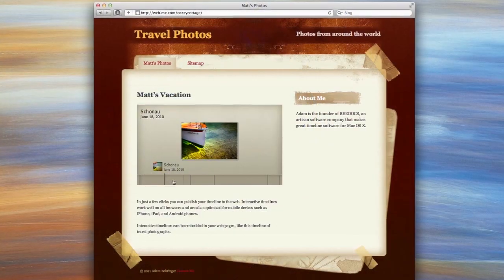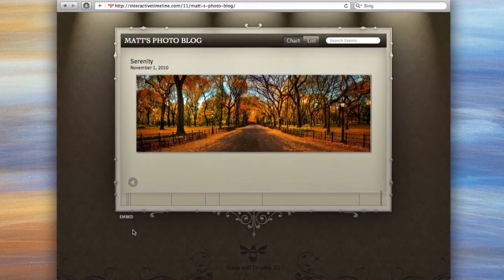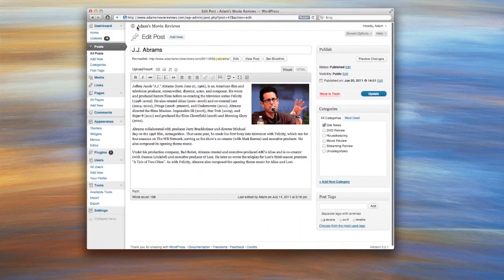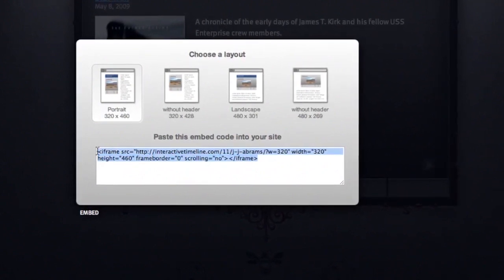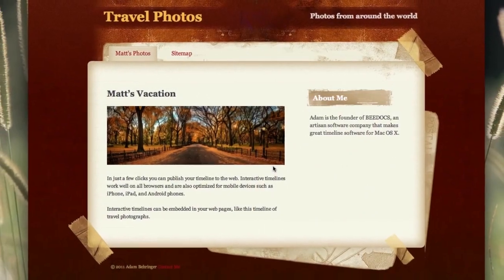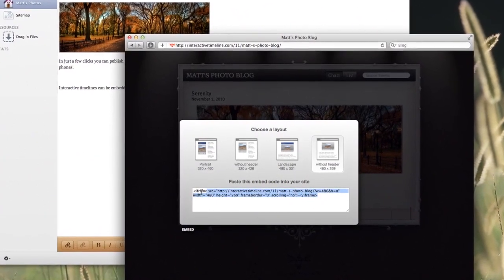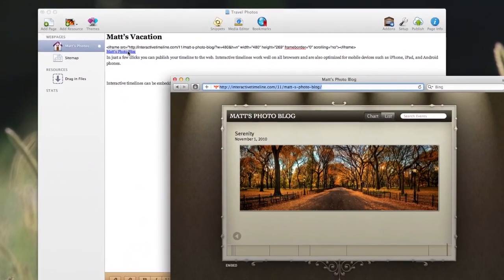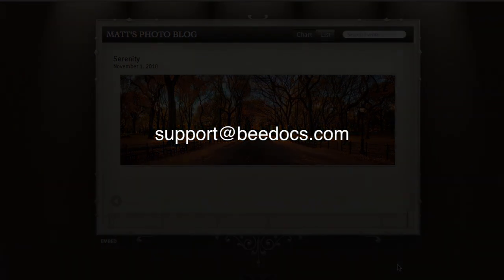Embedding Web Timelines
Have you considered using a timeline instead of an image in your article? This video tutorial shows you how to put interactive timelines directly into your web pages and blogs.